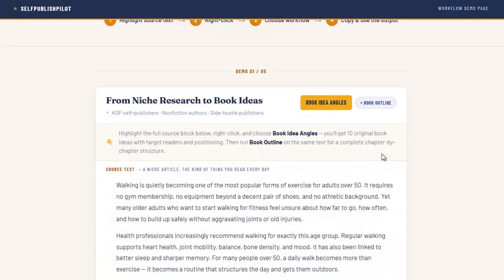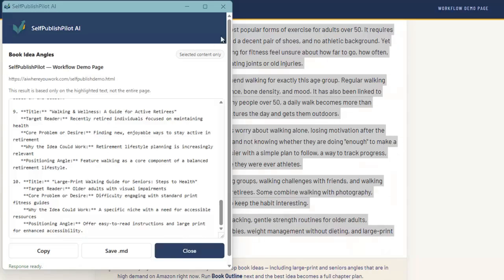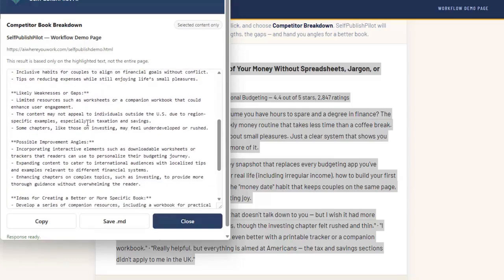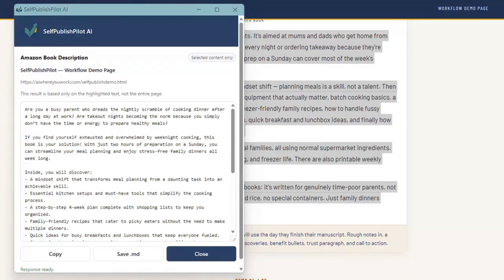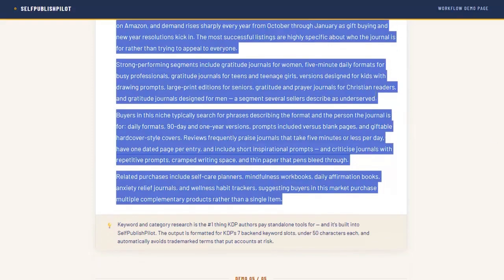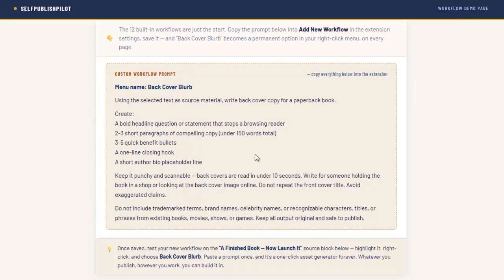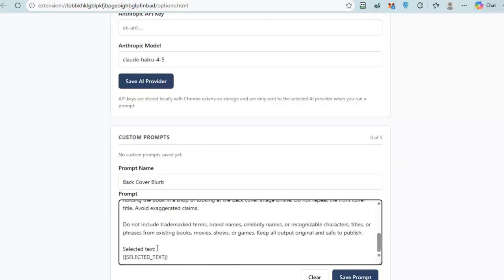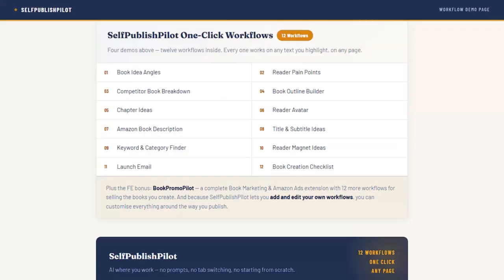Your Competition Is Already Telling You What to Write (Watch This)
Your Competition Is Already Telling You What to Write (Watch This) Five books are already competing with the one you want to write. This video shows how SelfPublishPilot AI breaks down a competitor's audience, promise and gaps automatically, so you can position your KDP book to stand out instead of blending in. SelfPublishPilotAI CompetitorResearch KDPAuthor SelfPublishing AITools2026 AmazonKDP BookStrategy IndieAuthor "🌍Honest Review